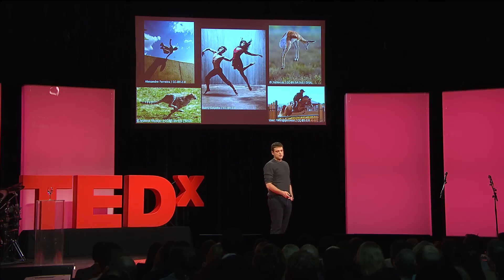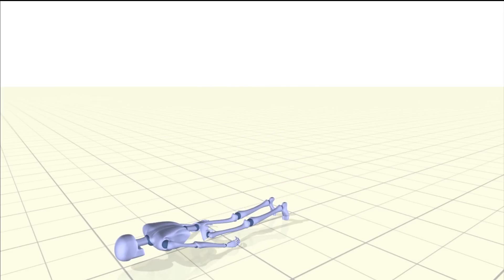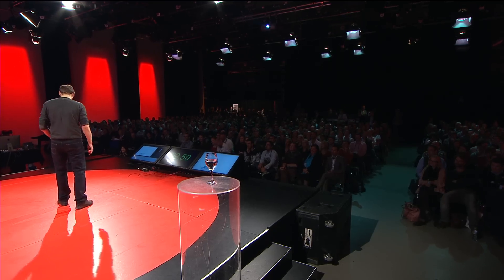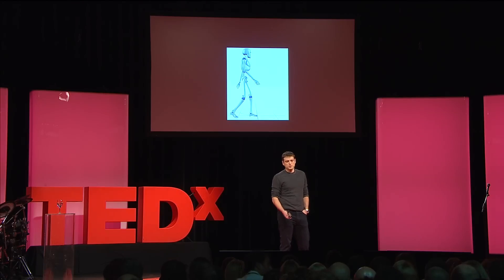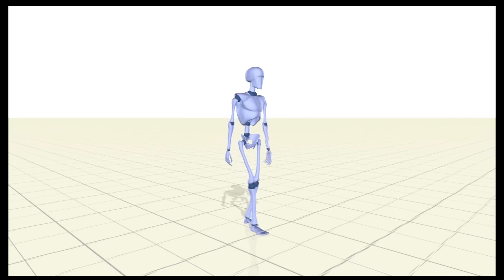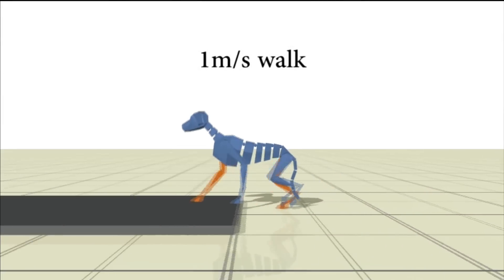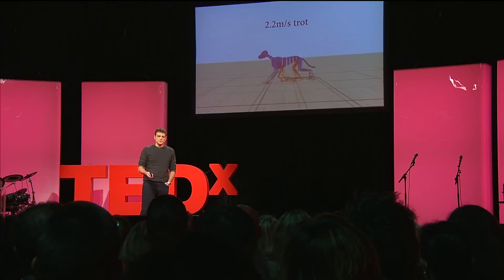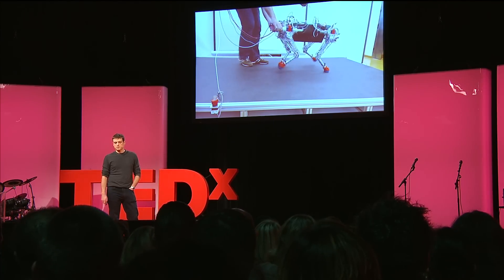Researching Human Locomotion: Stelian Coros at TEDxZurich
Walking, a fundamental means of human and animal locomotion, seems easy to those of us who have spent most of our lives doing it. When researchers in various fields attempt to replicate it however, it becomes clear just how complex a process this seemingly simple thing is. This talk provides an overview of my research into locomotion detailing both some of the experimental steps that have been taken and the stumbles that have occurred along the way.

Dr. Stelian Coros is a postdoctoral researcher at Disney Research, Zurich. Before joining Disney, he obtained his PhD in Computer Science from the University of British Columbia. Stelian's research focuses on the development of methods for generating human and animal motion, with an emphasis on models of motor control, physics-based simulation and motion planning. Direct applications of his research extend to character animation, robotics and biomechanics.